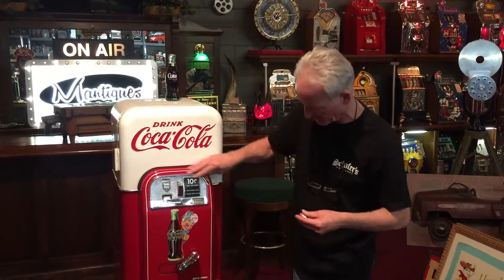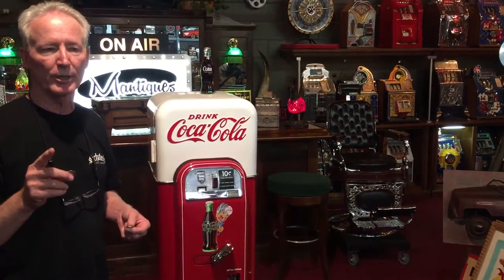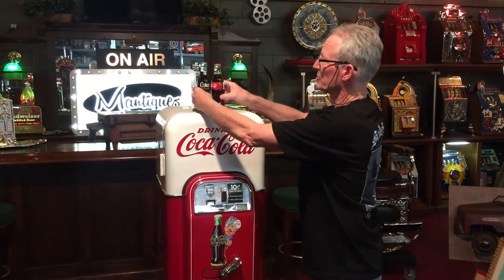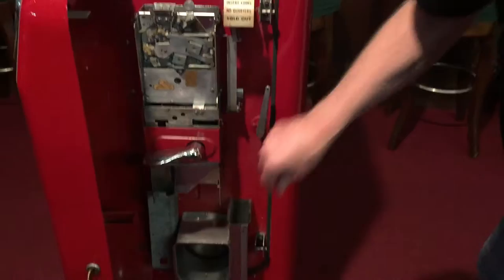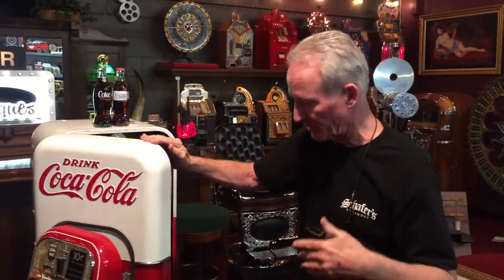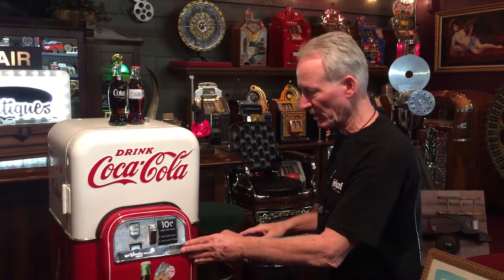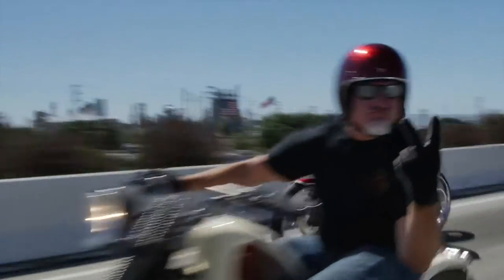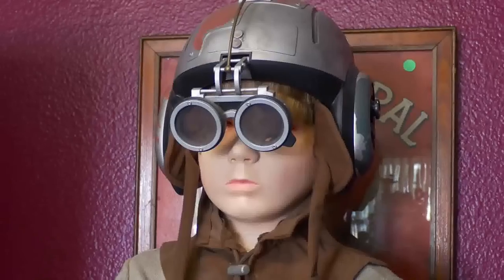Coke Machine VENDO #44 for sale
1950's VENDO #44 Coke Machine SOLD!!